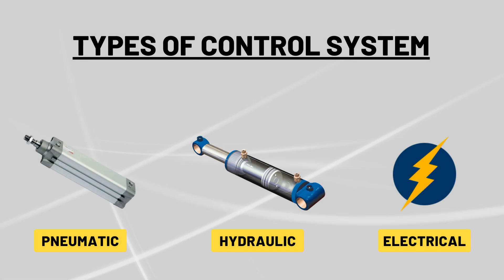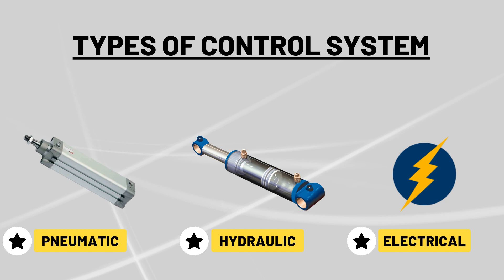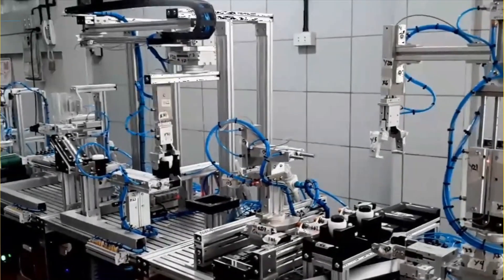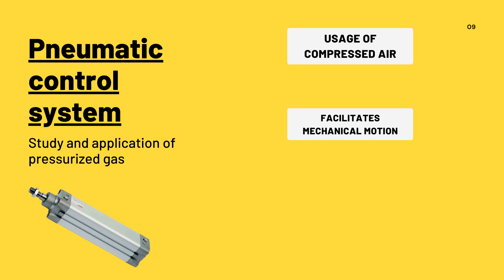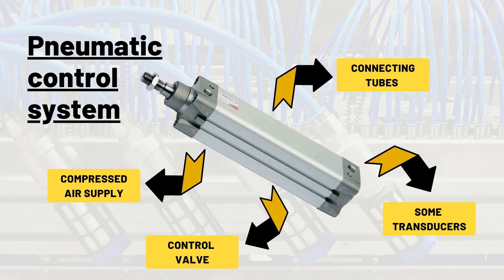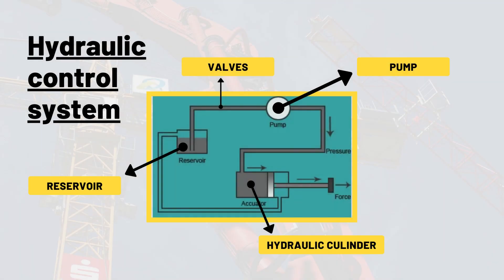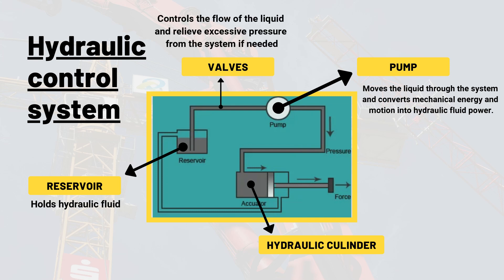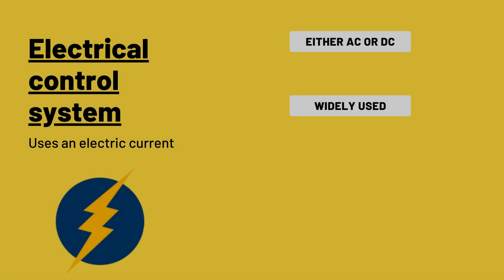03 Types of control systems